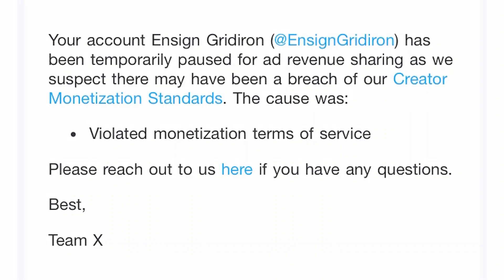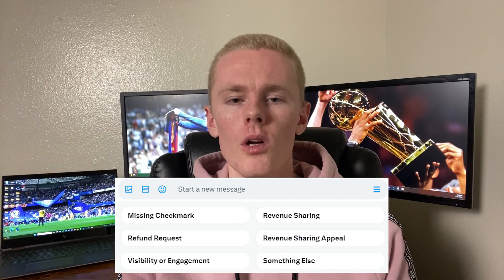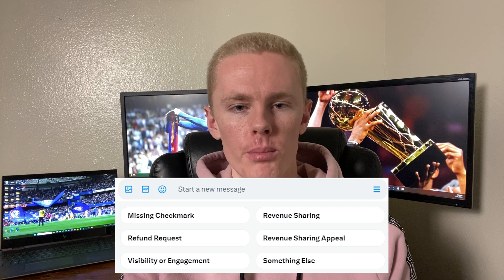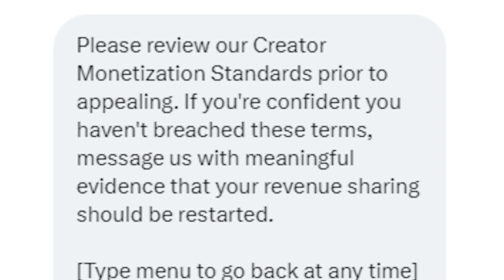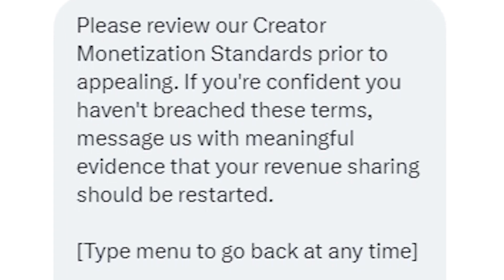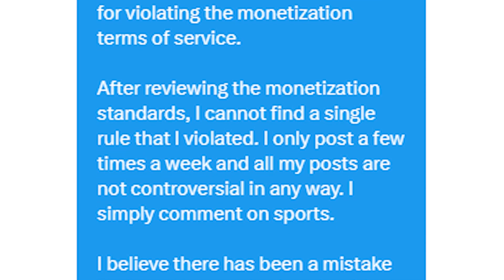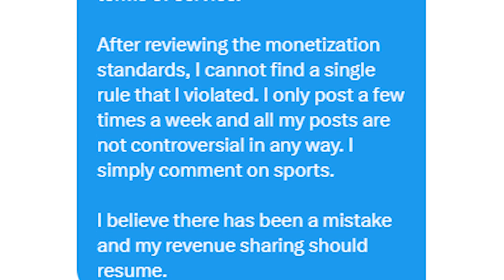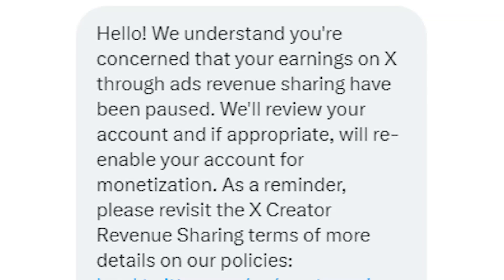How to Appeal X Revenue Sharing Pause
How to submit an appeal to X if your revenue sharing has been paused.